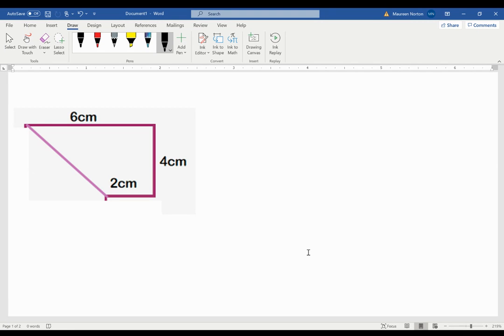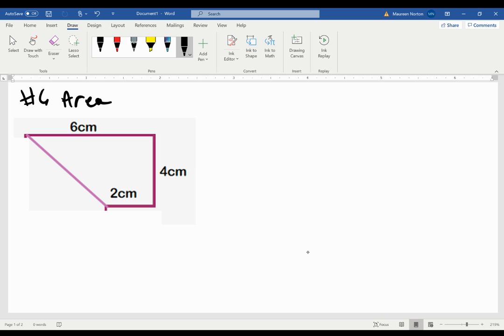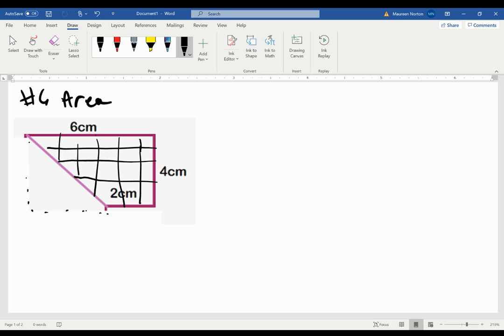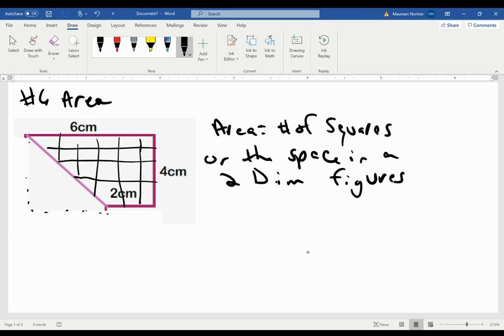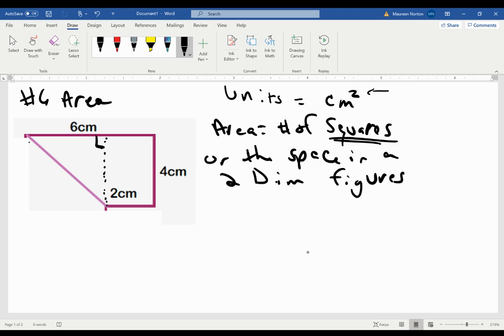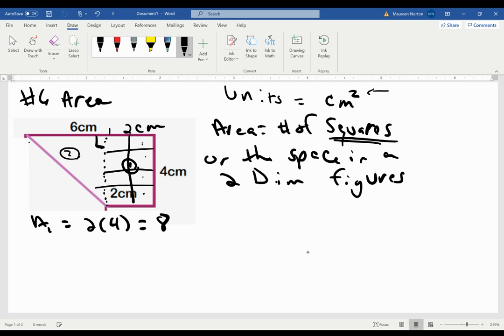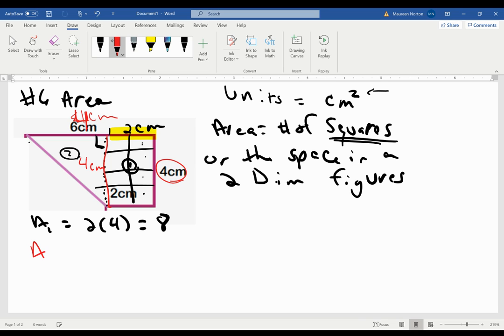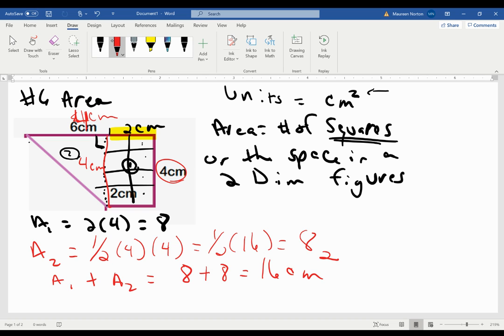#6 review for test 04072020